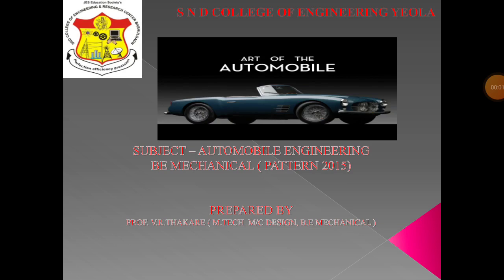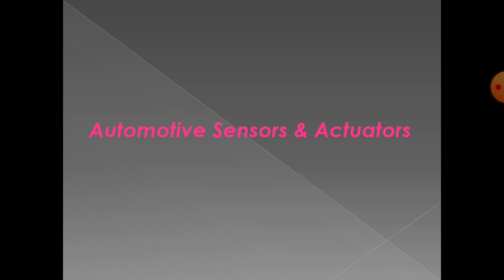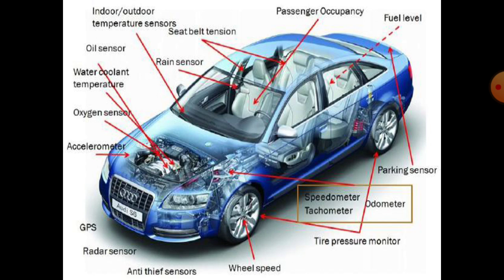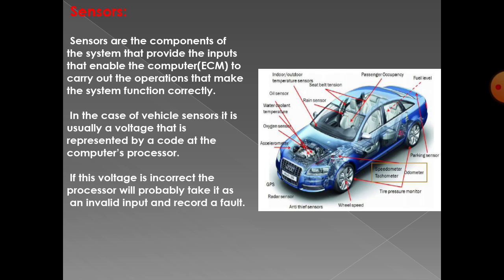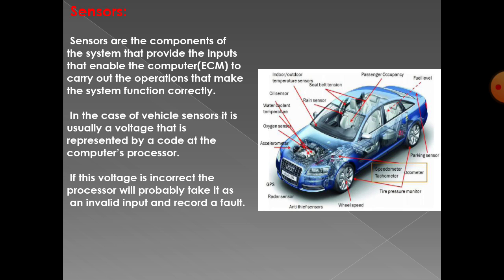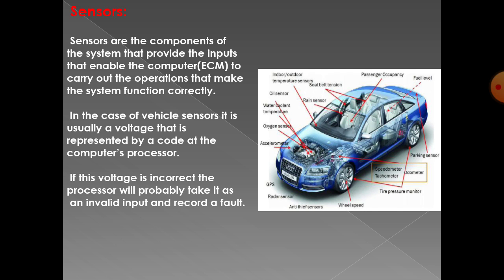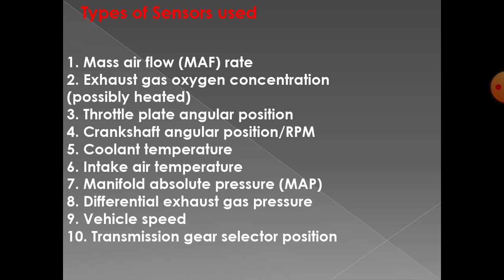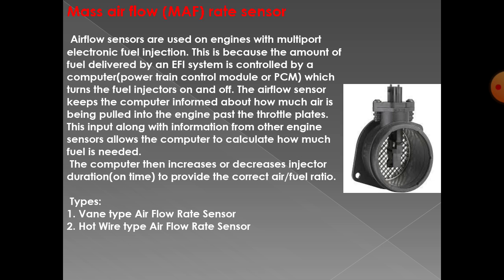Sensors And Actuators Part 1